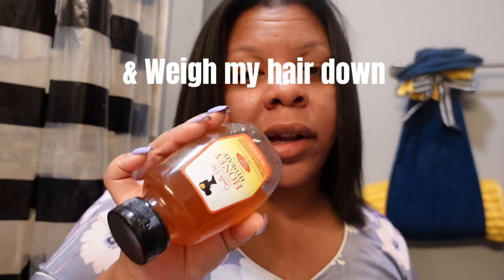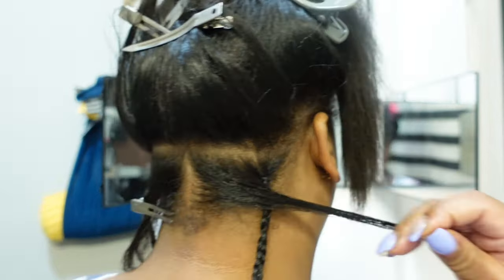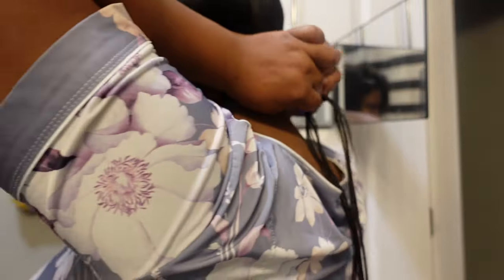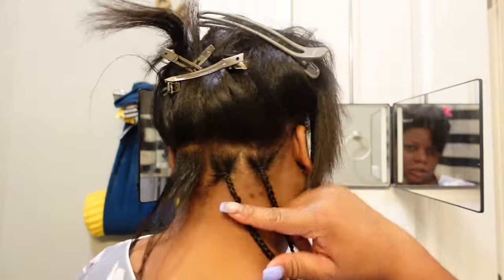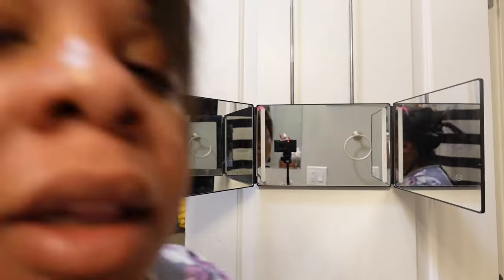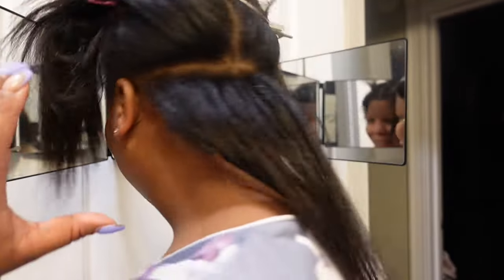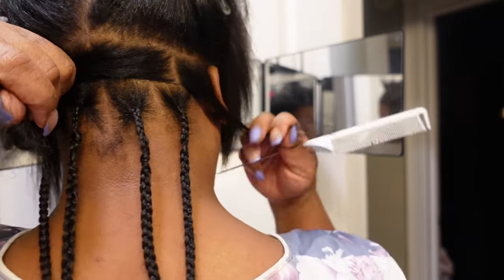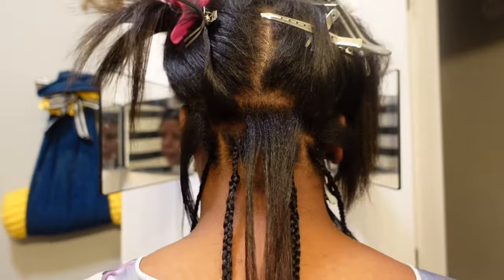I did my own Knotless Braids For $5 😱| lost footage😩 | vacation hair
Welcome back to the channel I’m Charr ! Today I’m attempting to do my own knotless box. I spent $5 & I did my hair super neat in my opinion ! The products I used made my braids super moisturized! & I love them 😍
Hopefully you enjoy this video I did lose some clips 😩 Be sure to